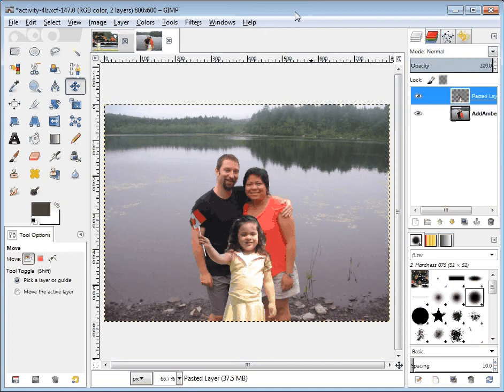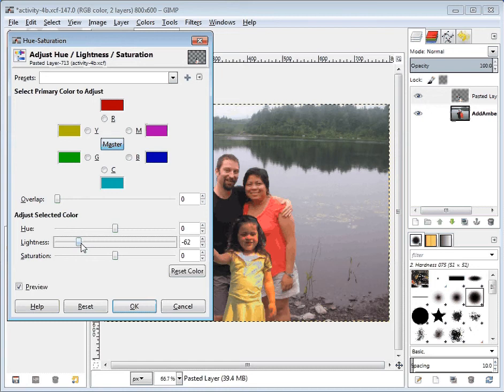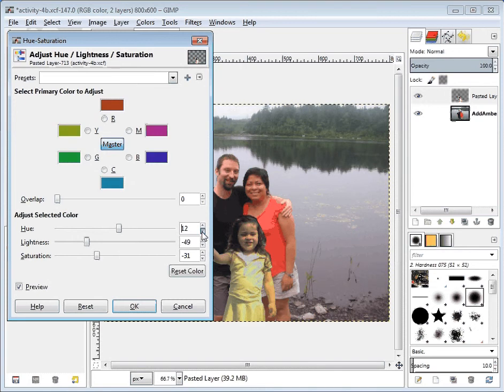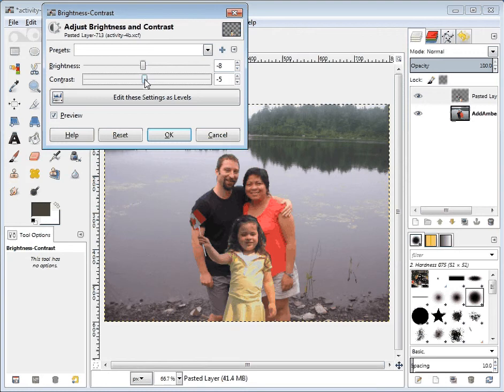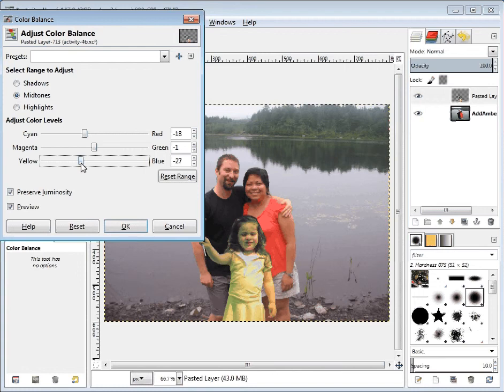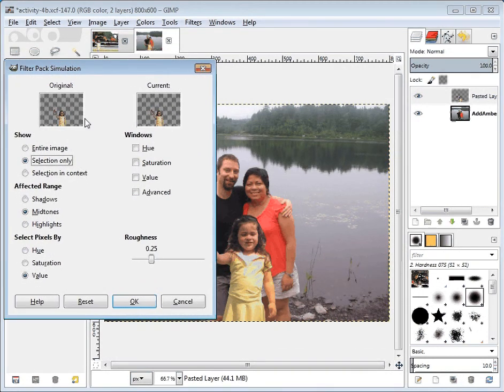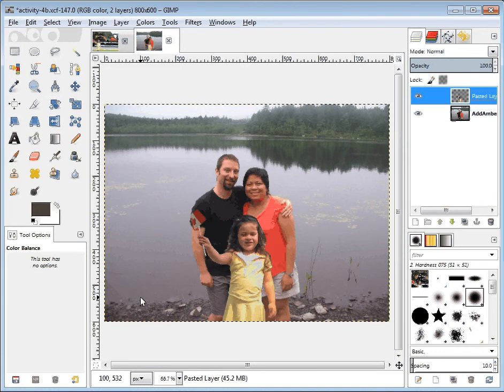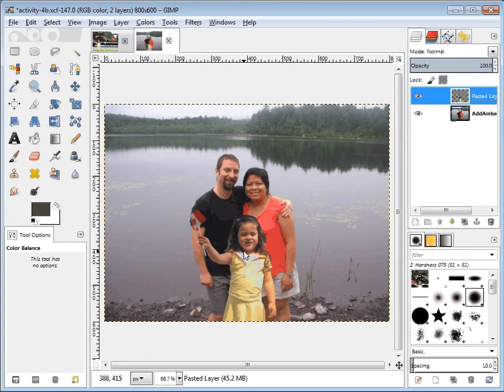GIMP Activity 4b - 07 - Remove the Effects of the Sunshine